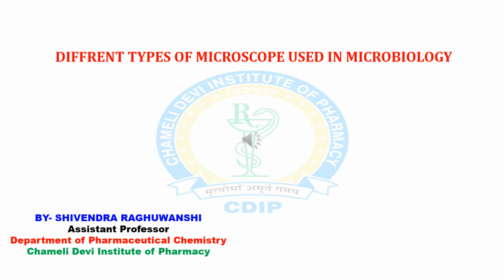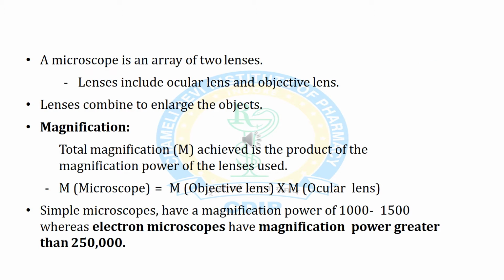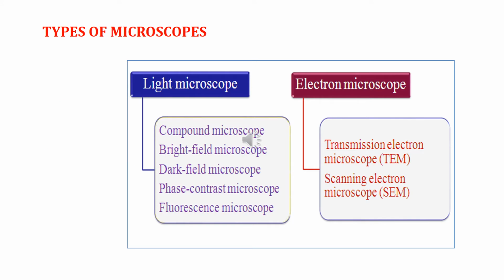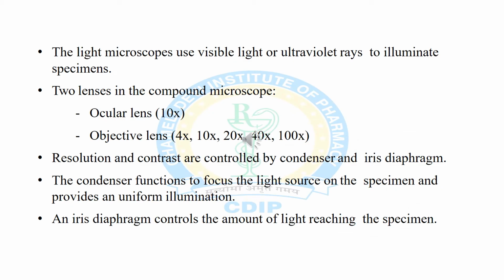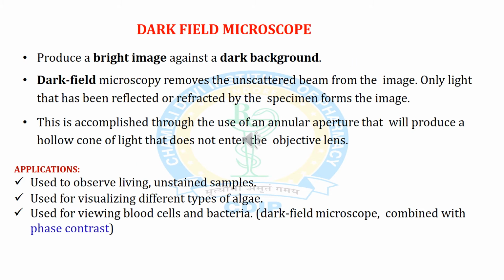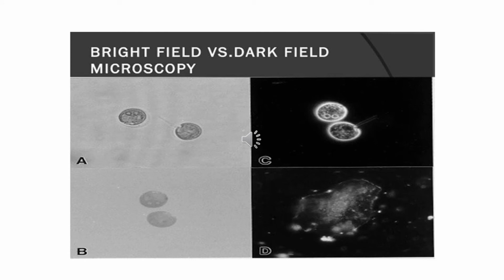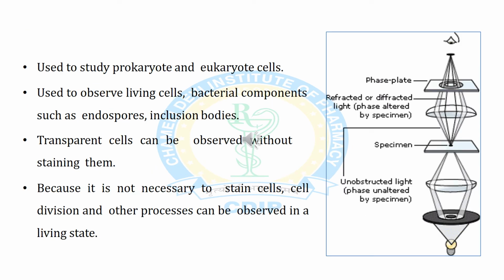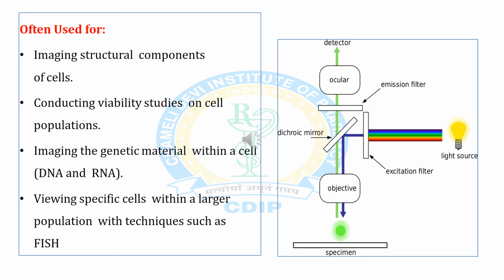Microscope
Introduction
Basic Principle of Light microscopy
Instrumentation
COMPOUND MICROSCOPE
DARK FIELD MICROSCOPE
BRIGHT FIELD MICROSCOPE
PHASE CONTRAST MICROSCOPE
FLUORESCENCE MICROSCOPE
Applications of each type